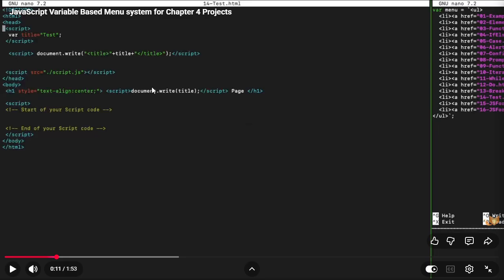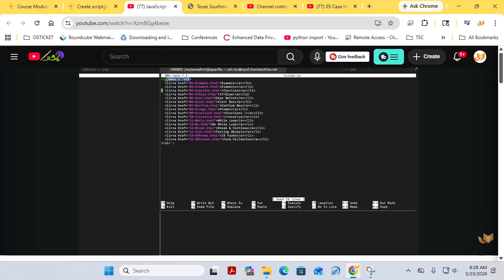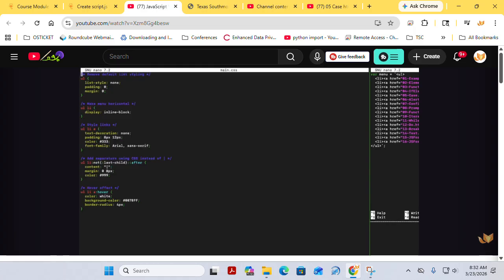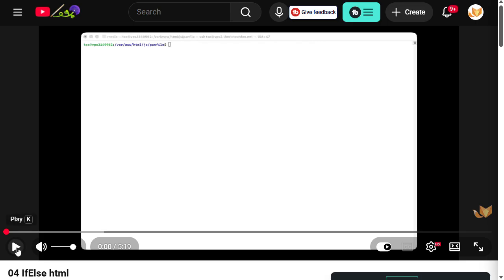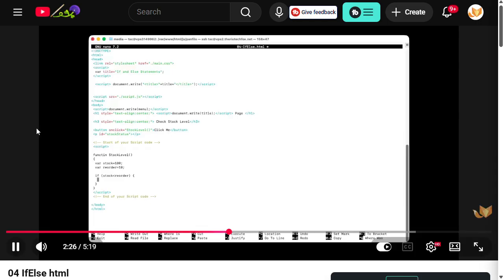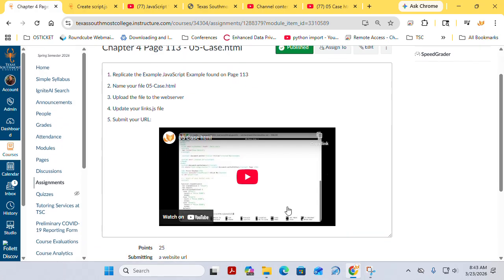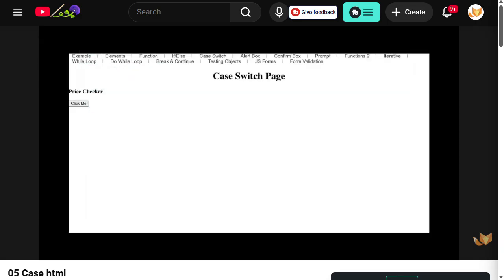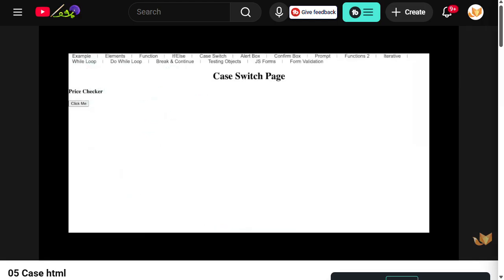IMED 2415 W9A1